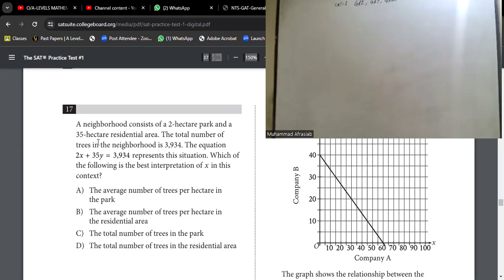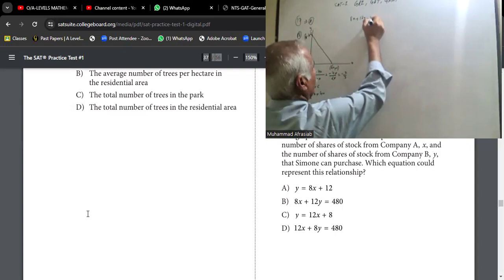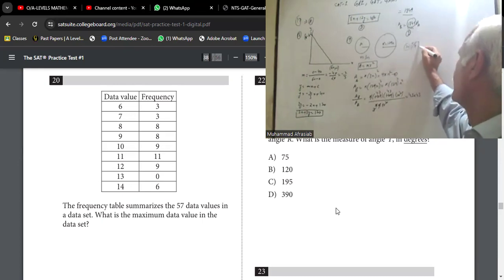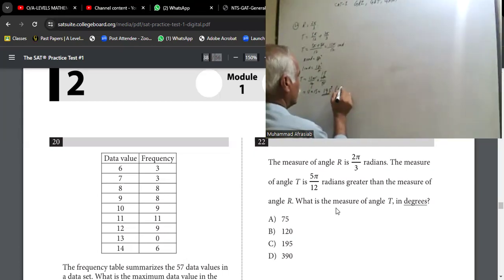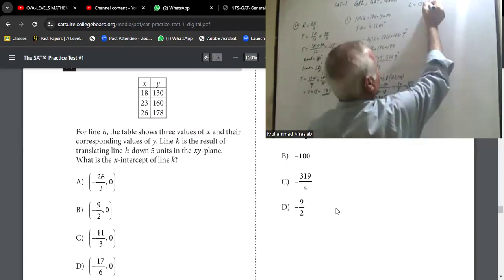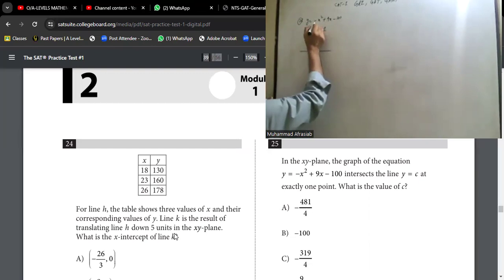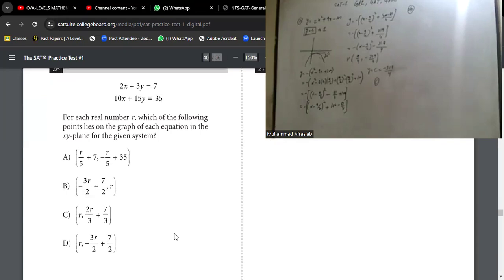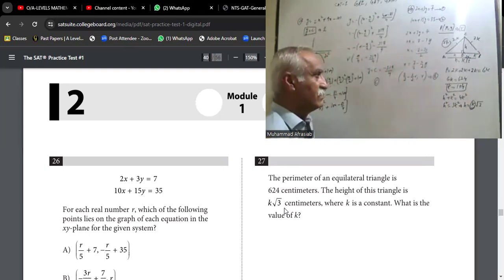SAT 1 Q 17 to 27 solved (Part 3)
SAT 1 question solved with explanation for each question and logic